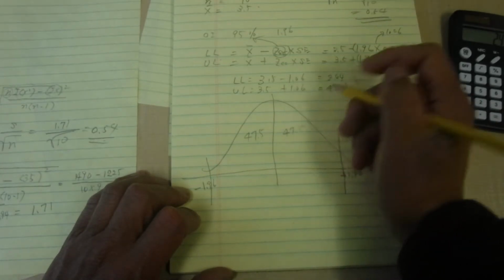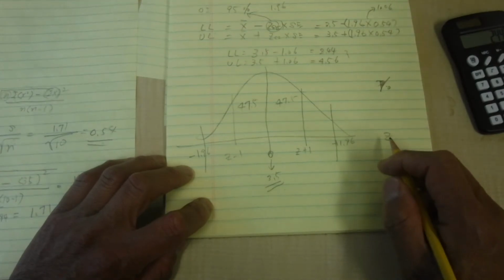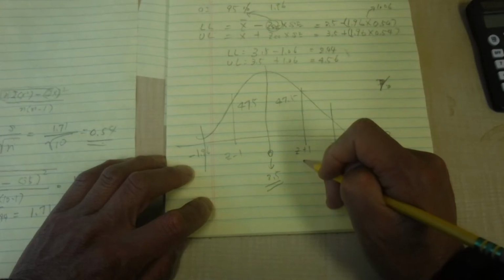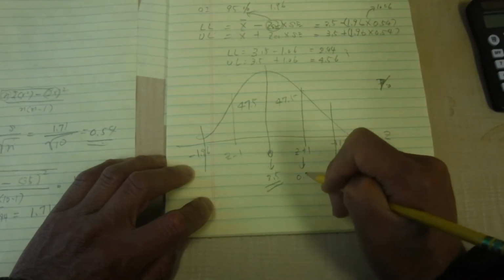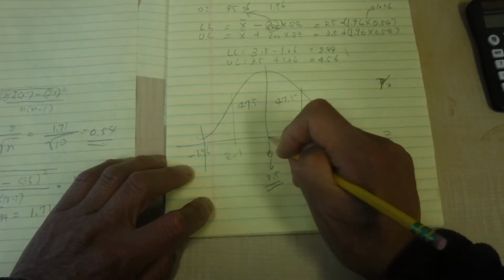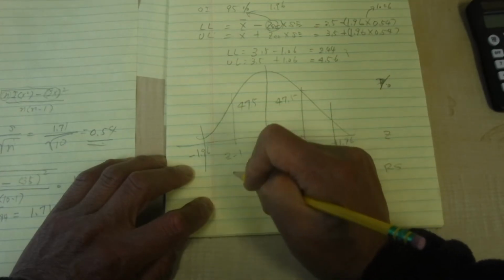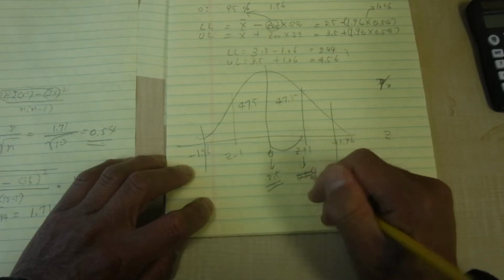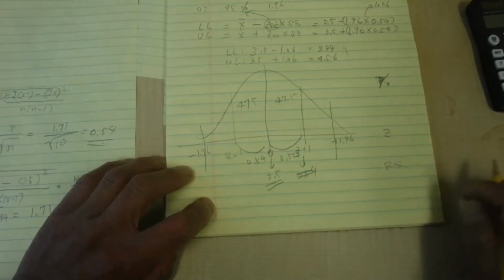Computation of UL and LL of 95% CI